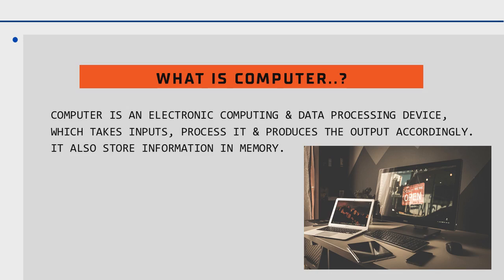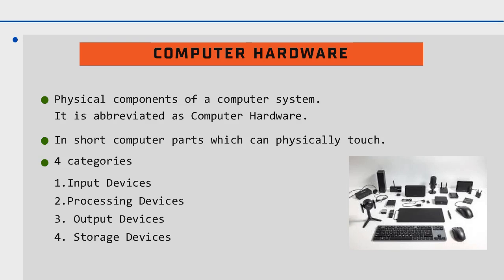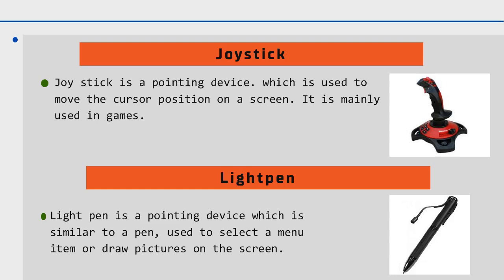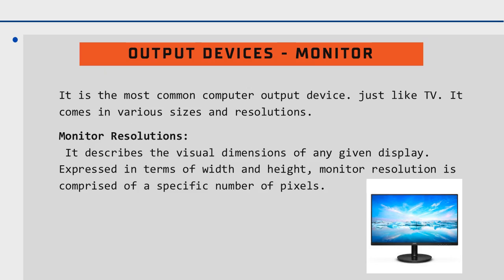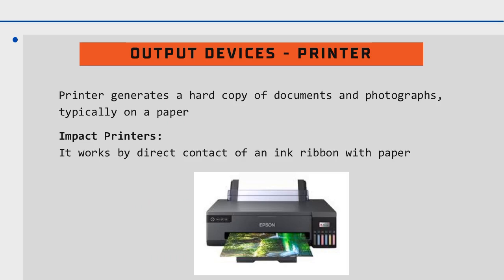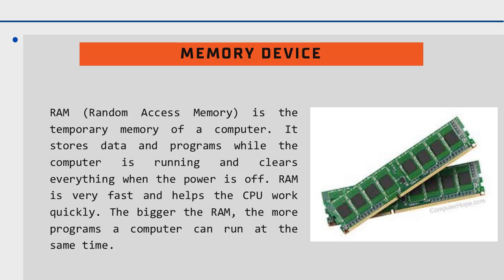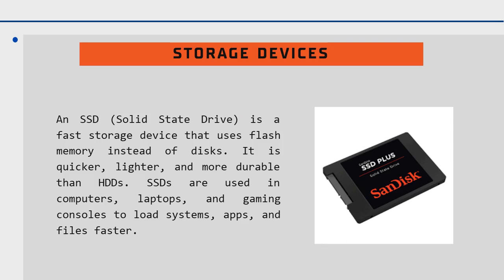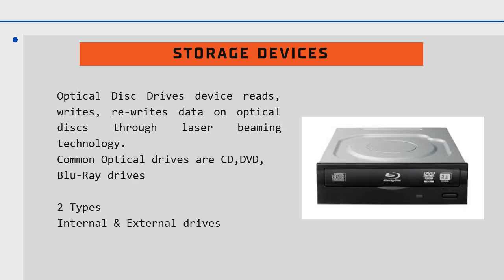Computer Hardware for Beginners | Parts & Functions Explained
In this video, we dive into the world of computer hardware and explain all the essential parts you need to know as a beginner! 💻

Types of hardware components

Functions of each hardware part

How hardware works together in a computer system

Perfect for students, tech beginners, or anyone curious about how computers work!